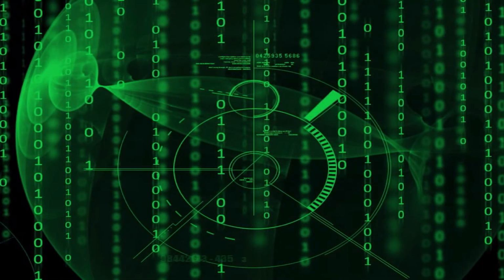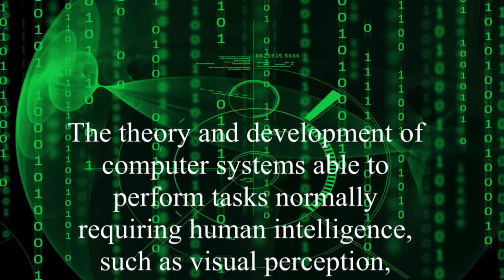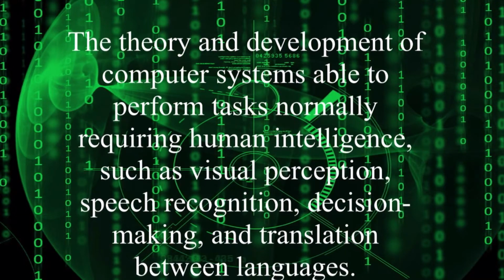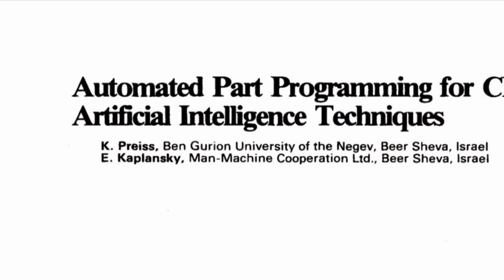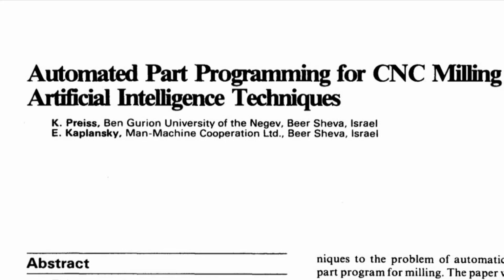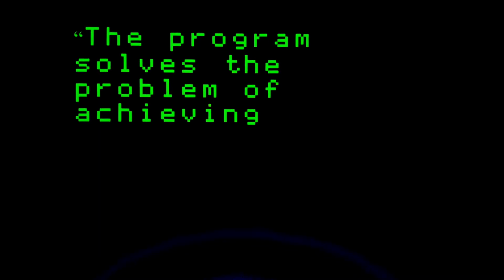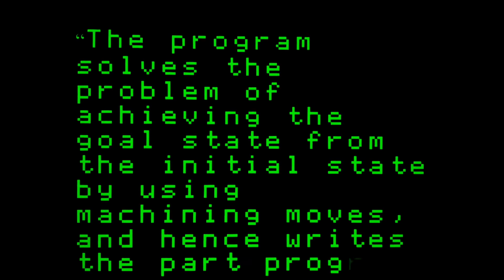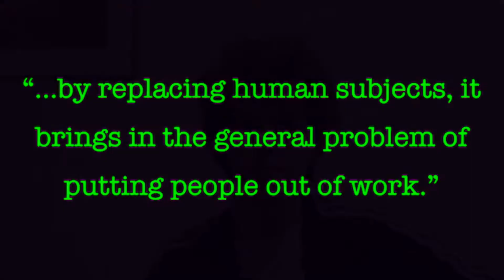What is Artificial Intelligence?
This video outlines some practical, real world uses of AI as well as listing some pros and cons to the mainstream implementation of the technology.

Sources of used content and information are categorized and listed below in order of appearance...

Preiss, K & Kaplansky, E 1985, “Automated part programming for CNC milling by artificial intelligence techniques,” Journal of Manufacturing Systems, vol. 4, no. 1, pp.

Nadimpalli, M 2017, “Artificial Intelligence Risks and Benefits,” International Journal of Innovative Research in Science, Engineering and Technology, vol. 6, no. 6.

Harris, R 2018, “The speed of Artificial Intelligence learning just got faster,” App Developer Magazine, retrieved October 1, 2020,